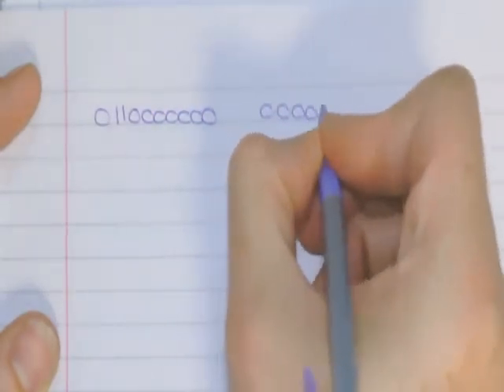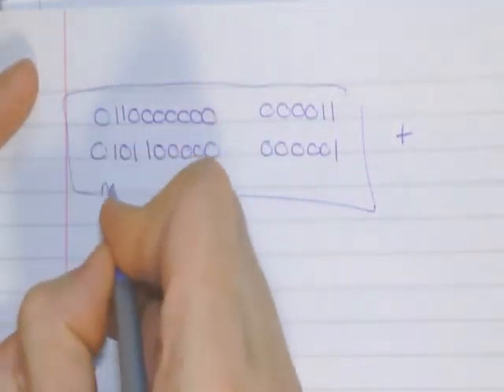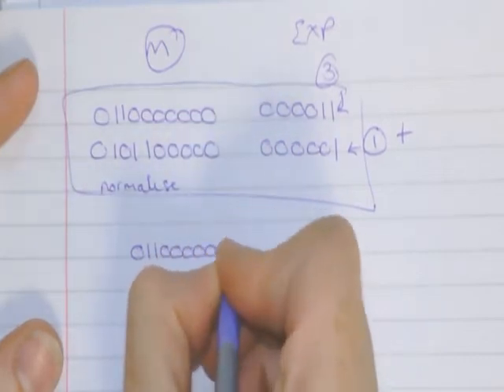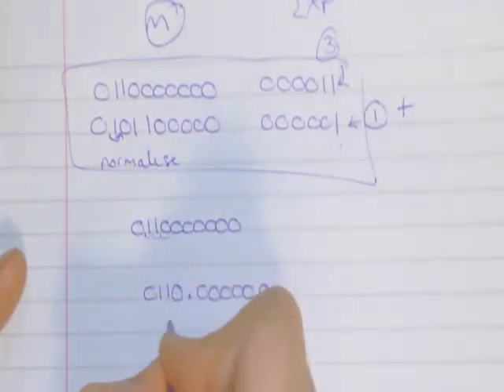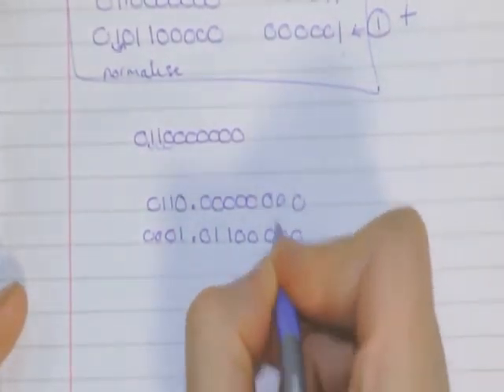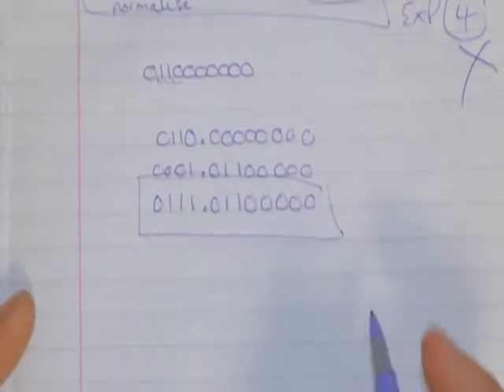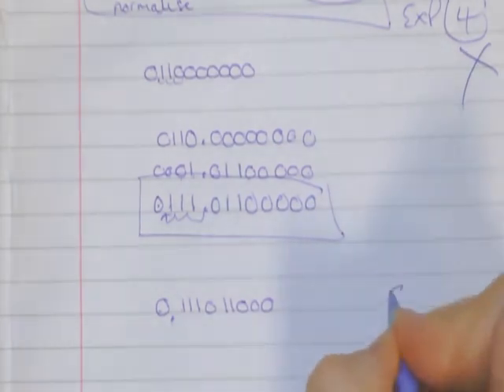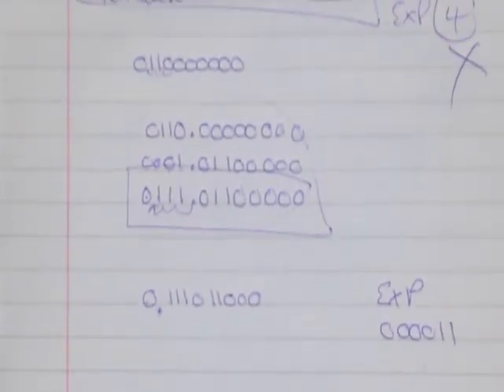Adding Floating Point Binary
Adding floating point binary numbers OCR Computer Science